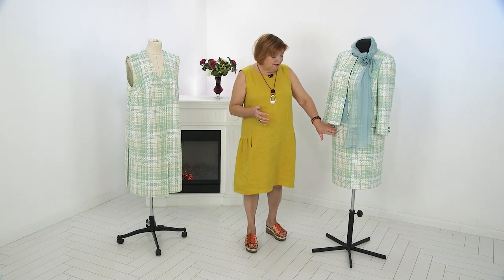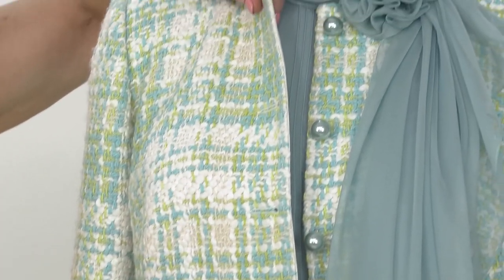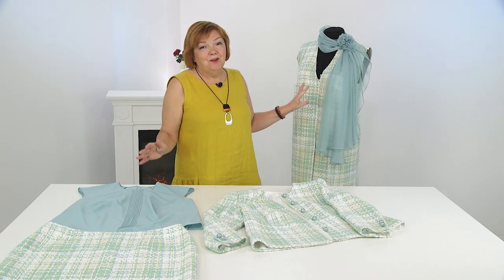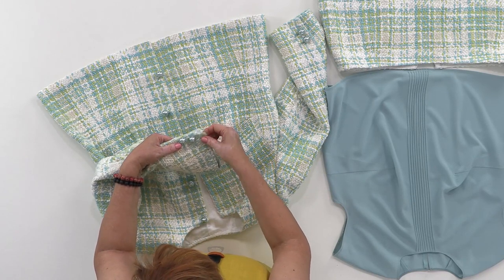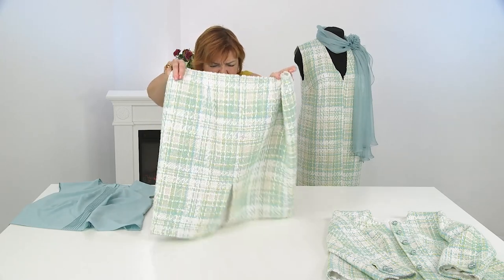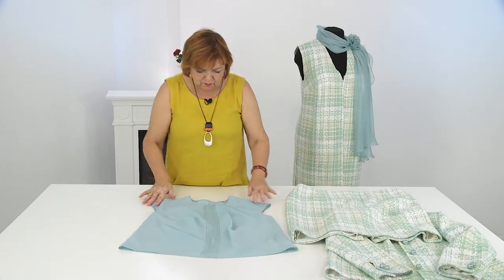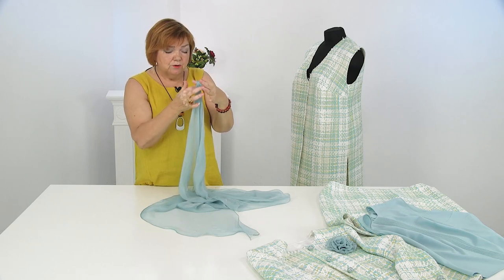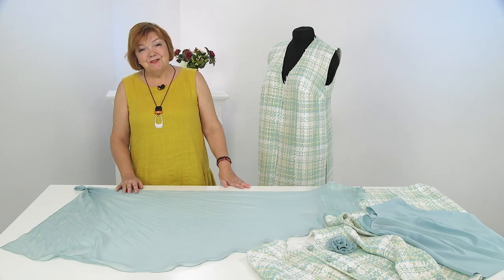Review of a splendid set consisting of a skirt, a jacket, a blouse, a scarf and a vest-coat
My craftswomen worked hard this month. I’m glad to present you a splendid set consisting of 5 items. The basic of the set is a woolen skirt and a jacket. They are combined with a blouse from mint crepe de chine with pin-tucks, and a vest-coat. A beautiful draped scarf with a flower brooch will complete the image. The set is universal – items can be combined both among themselves and with other wardrobe items. In this video I will show you the edging of each item in detail. I’m sure that this set will not leave you indifferent!